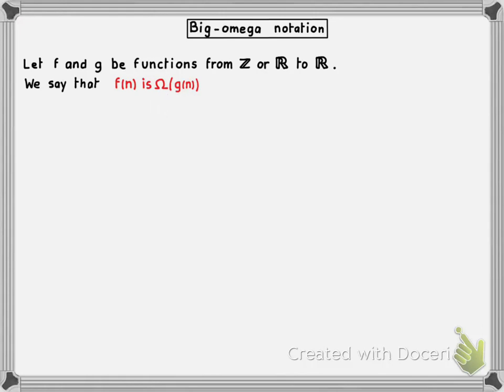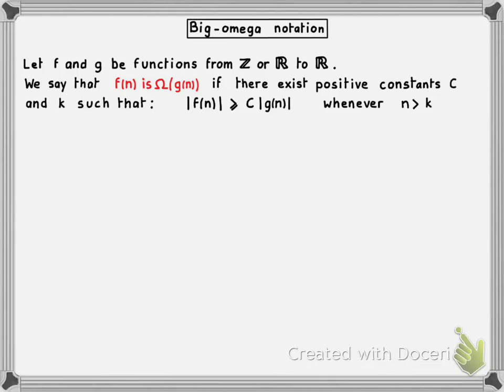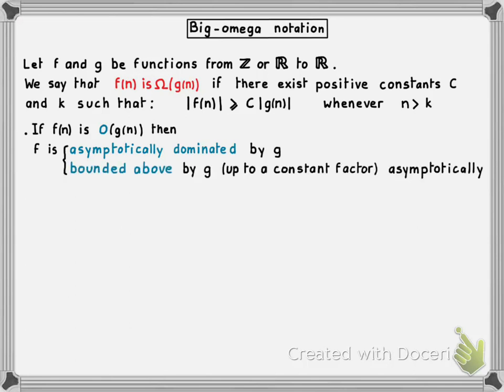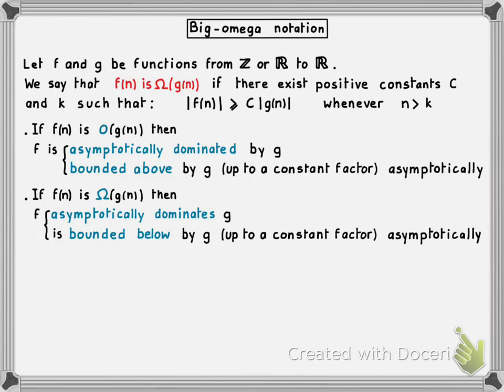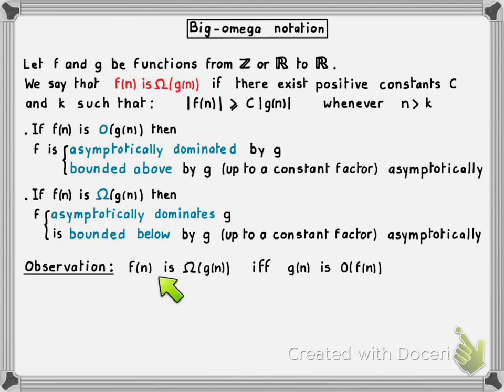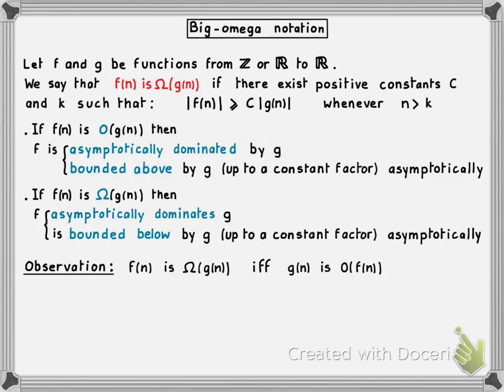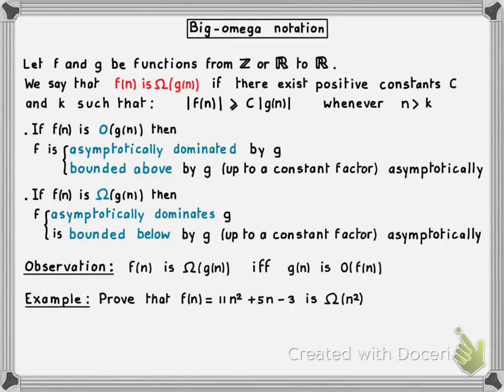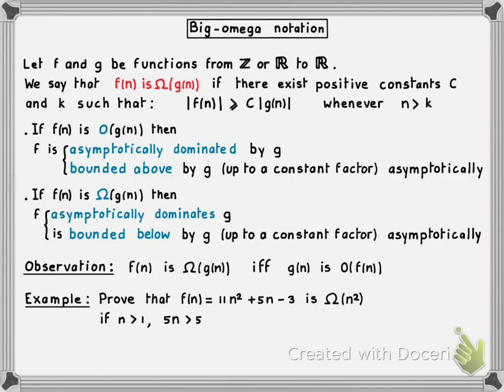Discrete Structures [Lecture 20 / Segment 6] - Big-Omega notation